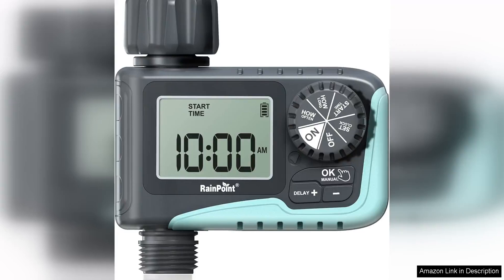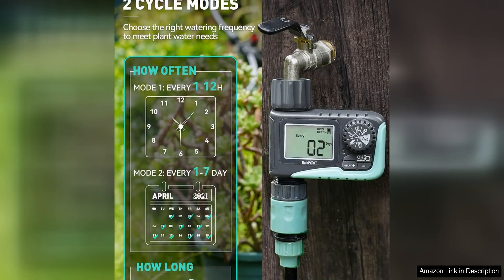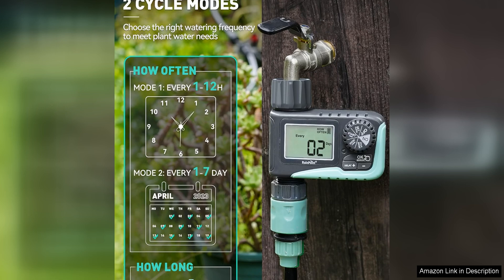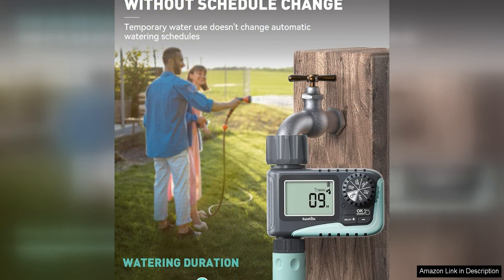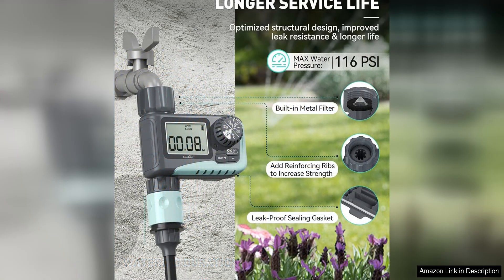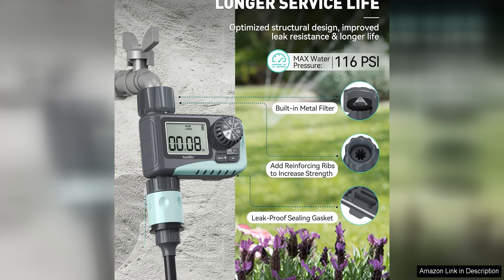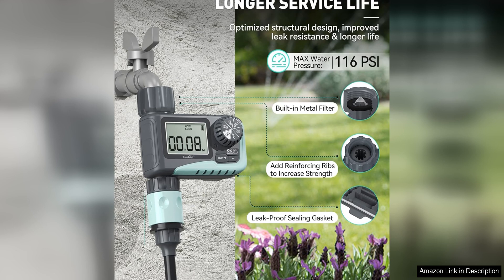RAINPOINT Sprinkler Timer Programmable Water Timer for Garden Hose Outdoor Soaker Hose Review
The RAINPOINT Sprinkler Timer is a versatile and user-friendly programmable water timer that is perfect for garden hoses and outdoor soaker hoses. With its easy-to-read digital display and simple controls, this timer makes it a breeze to set up watering schedules for your garden, lawn, or plants.

One of the standout features of this timer is its flexibility. You can program up to three watering cycles per day, allowing you to customize your watering schedule to meet the specific needs of your plants. Additionally, you can choose the duration of each watering session, ranging from 1 minute to 23 hours and 59 minutes. This level of customization ensures that your plants receive the perfect amount of water at the right times.

The timer is also very intuitive to use, thanks to its straightforward programming process. Simply set the current time, choose your desired watering schedule, and let the timer do the rest. The large, easy-to-read display makes monitoring your watering schedule a breeze, even in bright sunlight.

Another great feature of the RAINPOINT Sprinkler Timer is its durable construction. Made from high-quality, weather-resistant materials, this timer is designed to withstand the elements and provide reliable performance season after season. Whether you're dealing with scorching heat, heavy rain, or freezing temperatures, you can count on this timer to keep your plants healthy and hydrated.

Overall, the RAINPOINT Sprinkler Timer is a top-notch choice for anyone looking to automate their watering schedule and save time and effort in the garden. Its versatility, ease of use, and durability make it a standout option for both novice and experienced gardeners alike. If you're in the market for a reliable and user-friendly water timer, look no further than the RAINPOINT Sprinkler Timer.